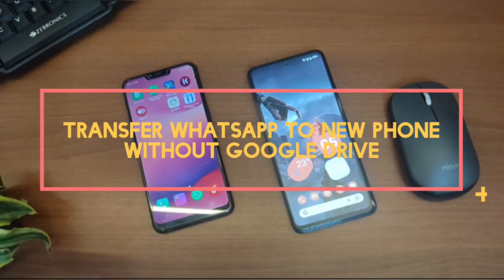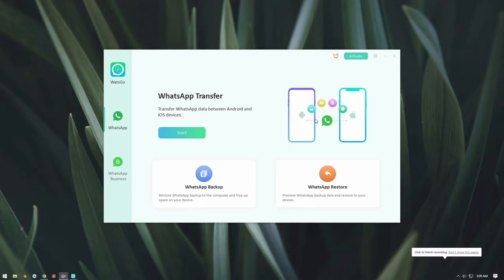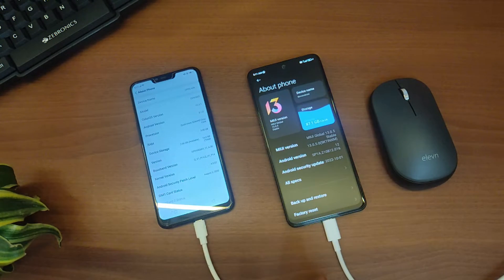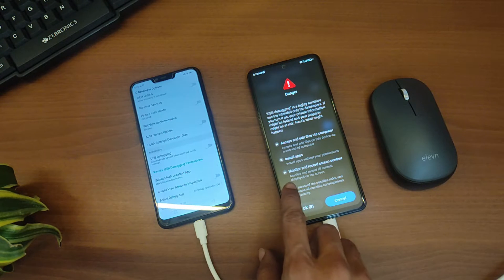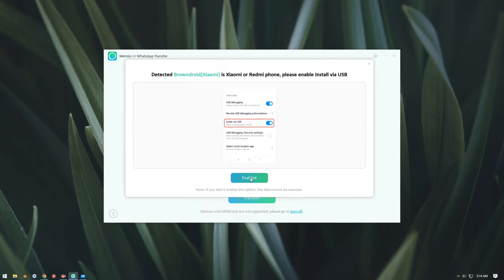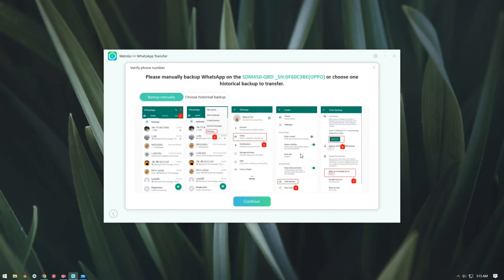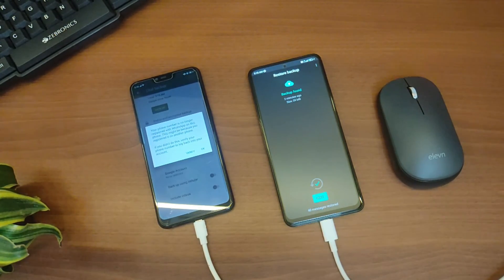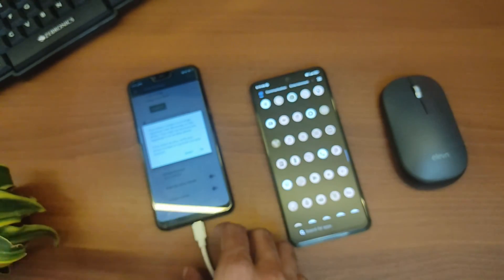How to Transfer WhatsApp to New Phone without Google Drive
How to transfer WhatsApp/WhatsApp Business to New Phone without Google Drive, Try iToolab WatsGo

Some other outstanding features of iToolab WatsGo:
1. Transfer WhatsApp from Android to iPhone, iPhone to Android, Android to Android, iPhone to iPhone
2. No need to factory reset iPhone;
3. High success transfer rate up to 90% and you can select the files you want to transfer;
4. All of your WhatsApp chats, photos, videos, attachments, notes... will be migrated completely;
5. More than 6000+ Android supported: Samsung/Huawei/OPPO/Vivo/Xiaomi/HTC/OnePlus/Pixel and so on;
6. Free to backup WhatsApp on iPhone without iCloud or Google Drive;
7. Restore WhatsApp backup to any operating system devices

How to hide your Personal Mobile Photos, Videos, Call records on Android (No third party app)

Fau-G pre-register on TAP TAP store, why you should not register?

EMUI 11 is here, these devices will be the first to get it (Emui 11 BETA)